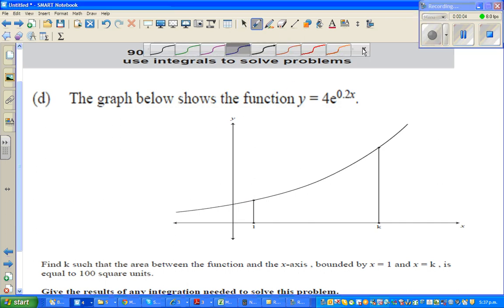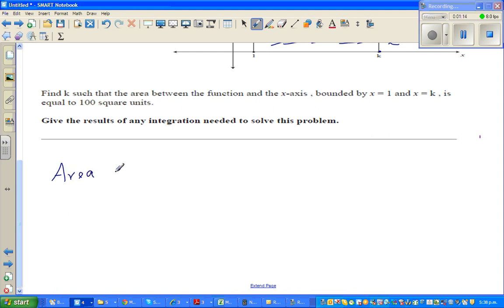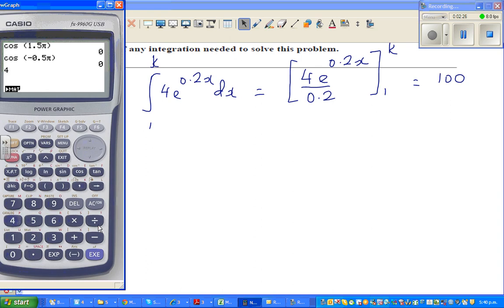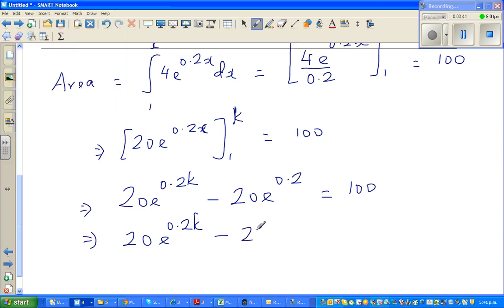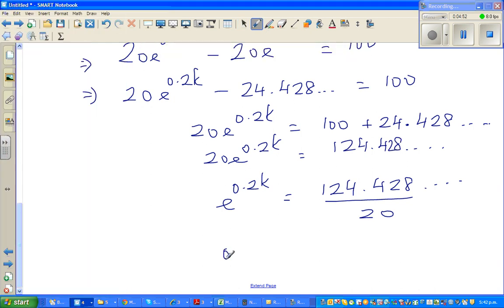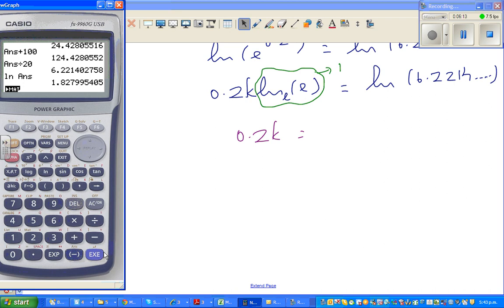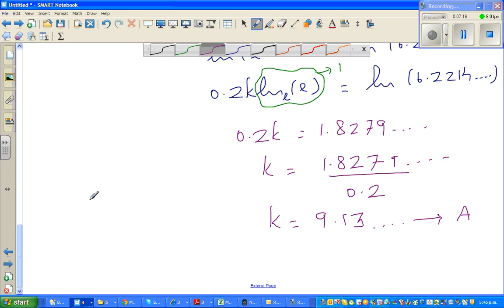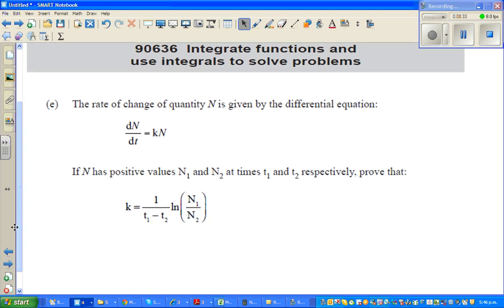Finding the value of upper bound in the definite integration of 4e^0.2x